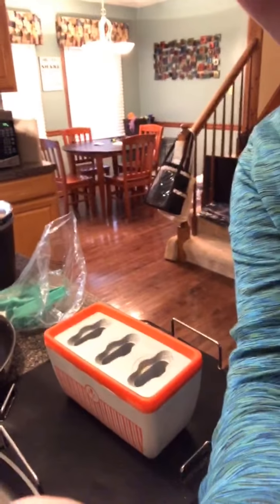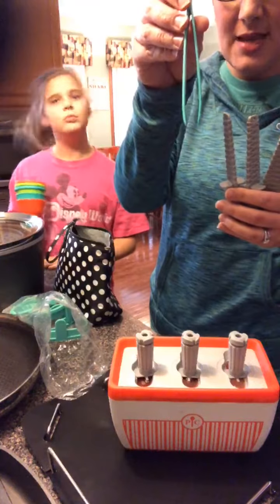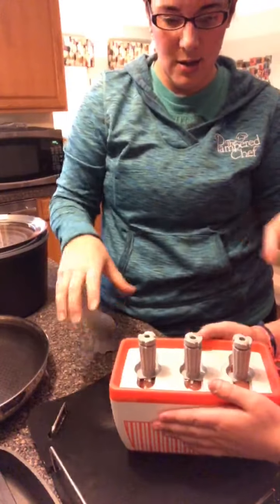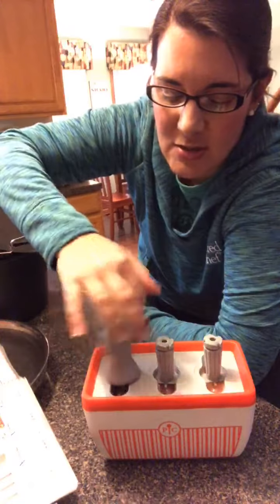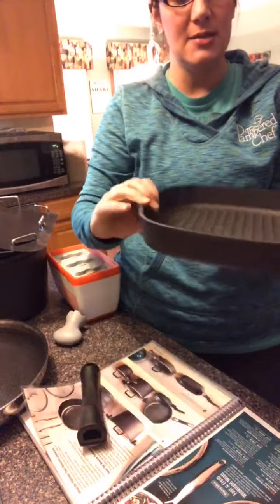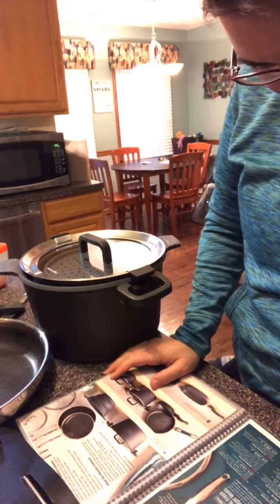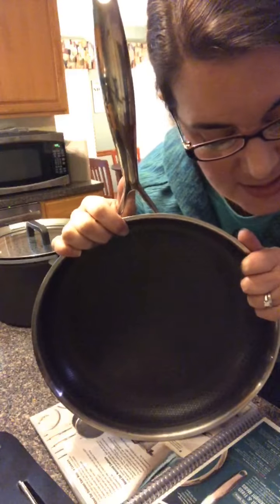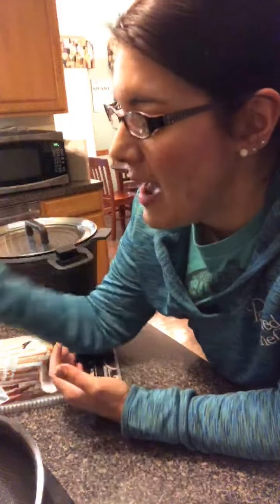New Spring Pampered Chef Products!